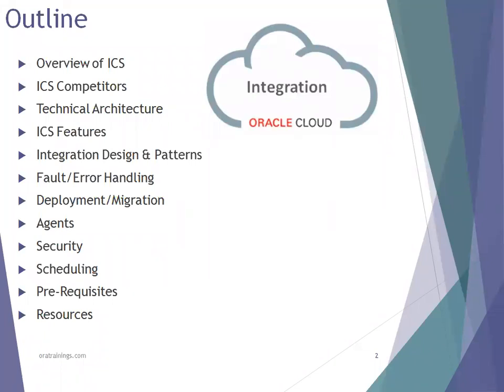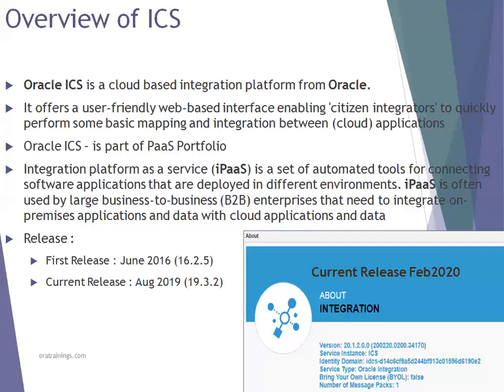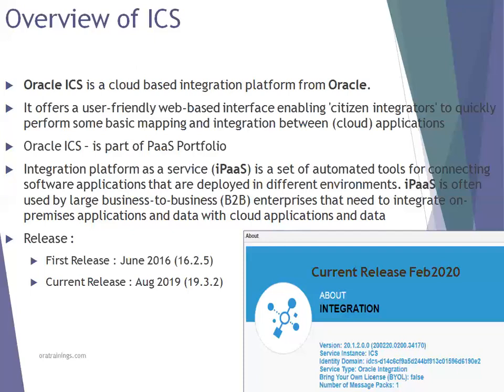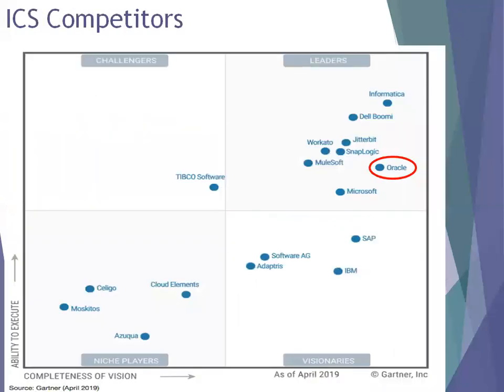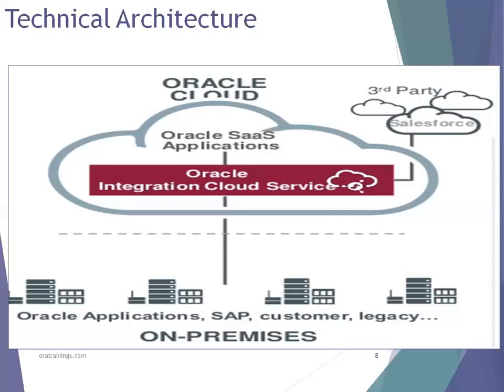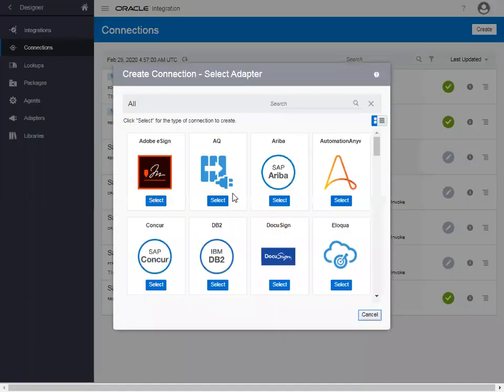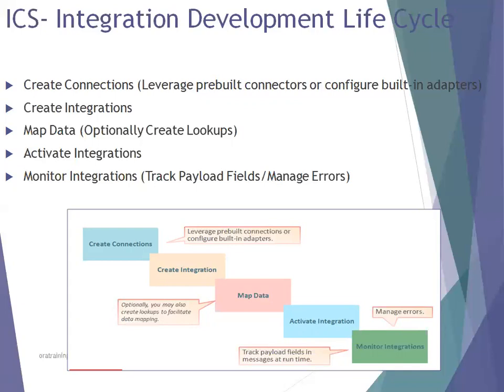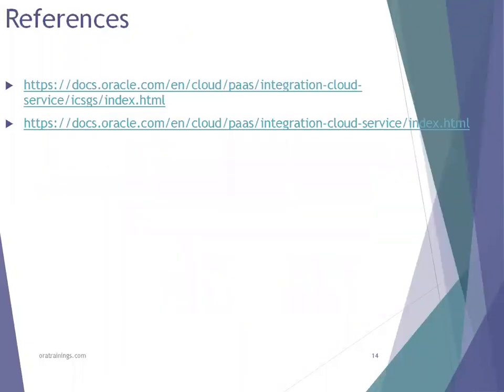Oracle ICS Overview